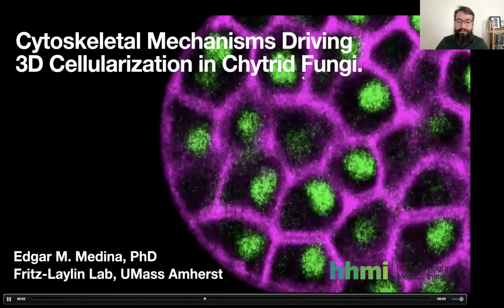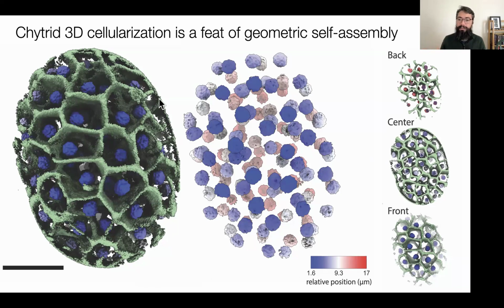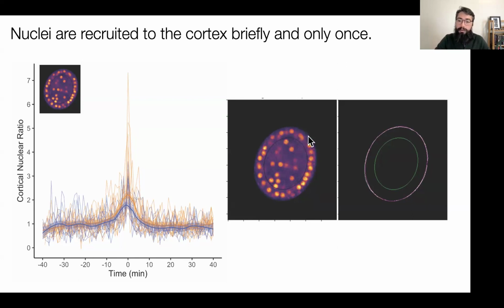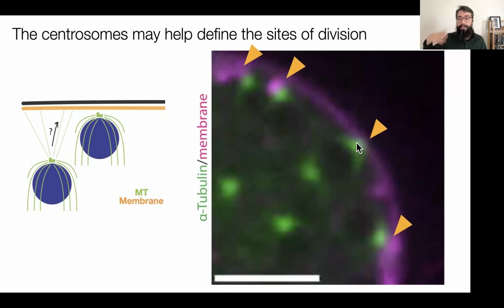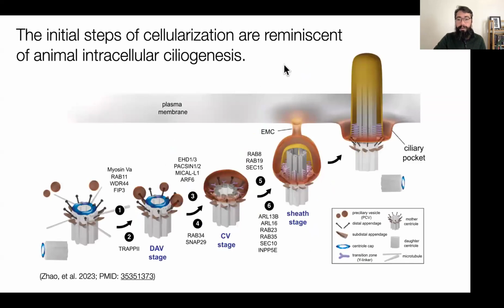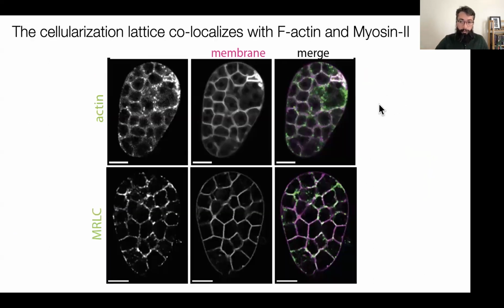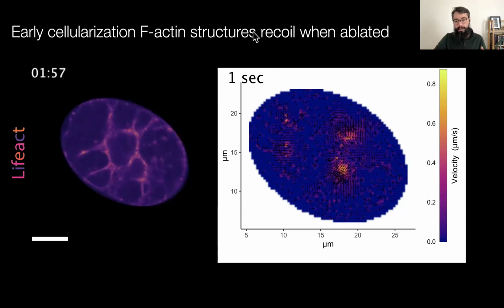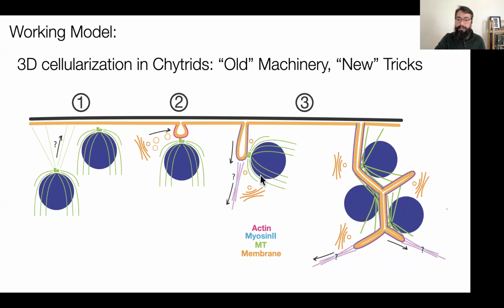EvoFunPath Seminar : Dr. Edgar Medina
Cytoskeletal Mechanisms Driving 3D Cellularization of Multinucleated Chytrid Fungi

Our best understanding of cytokinesis comes from model systems in which nuclei are arranged in a single line (1D) or a plane (2D). We do not know how or if these principles would apply to cytokinetic programs in which nuclei are organized in a volume (3D). Chytrids are deep lineages of fungi with a life cycle that oscillates between a multinucleated cell with typical fungal architecture, and an uninucleated flagellate without cell walls. Chytrids produce flagellates—called zoospores—through a specialized form of 3D cytokinesis in which all the content of the mother cell cellularizes into a tightly packed lattice of polyhedral uninucleated cells. The level of morphogenetic precision and accuracy in this process is reminiscent of animal morphogenesis, and a feat of geometric self-assembly. My work uses chytrid fungi as model systems to uncover the developmental process and machinery driving 3D cellularization. I found that chytrid cellularization does not adhere to the principles of either animal or yeast cytokinesis, as we currently know them. It is likely a new mechanism of cytokinesis and presents a new framework for understanding the evolution of animal and fungal cytokinesis.